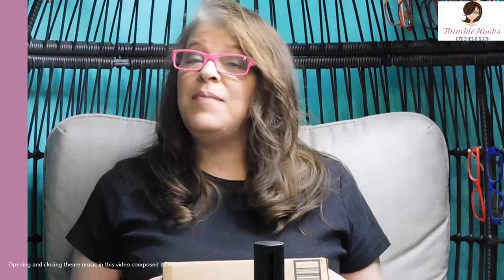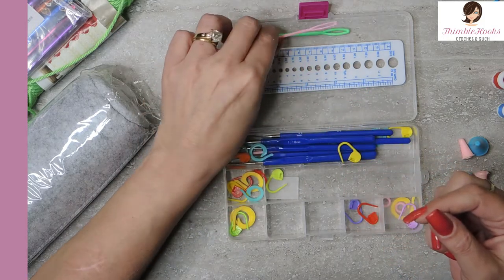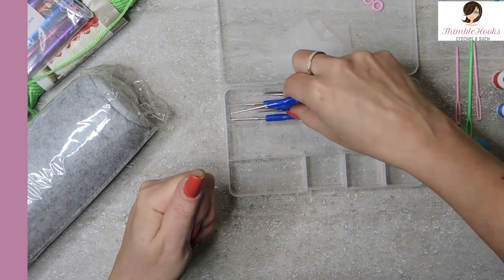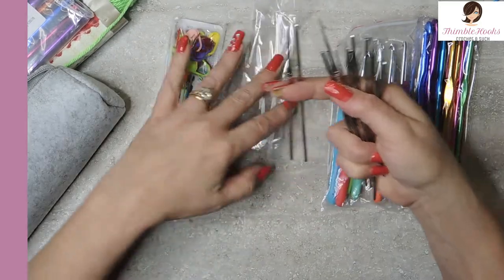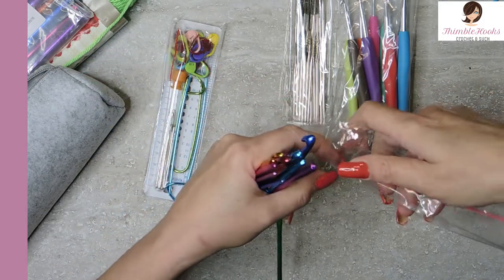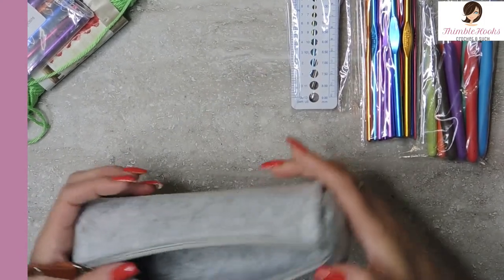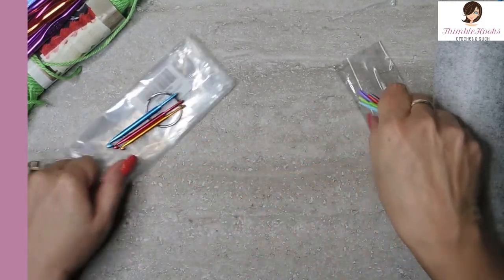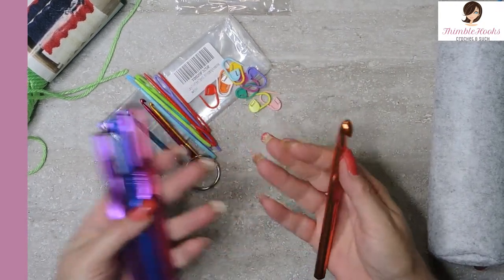3 Cheap But Peachy Beginner Crochet Hooksets Lots of Hooks w/ No Guilt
3 Cheap But Peachy Beginner Crochet Hooksets Lots of Hooks w/ No Guilt / COACHH Confessions of a Crochet Hook Hoarder
Today I show you 3 new Hook sets I bought for my collection.  I bought these with the Holidays in mind - they are inexpensive and PERFECT for the beginner crocheter or for any crocheter who just wants to add to their collection with economical and really good hooks.
Lots of hooks with no guilt!
These are all perfect for gift giving and are an easy stocking stuffers!  Really economical and fun as a giftable.  Watch the video and see what I mean!